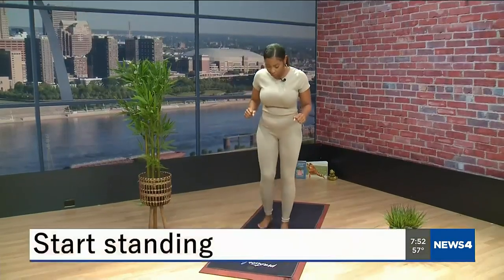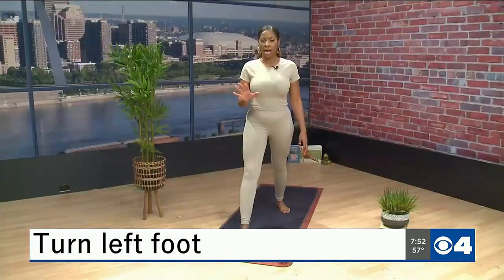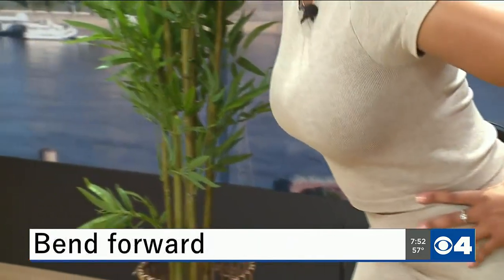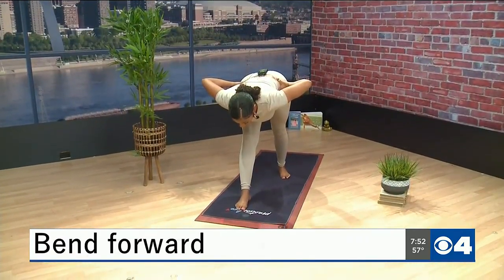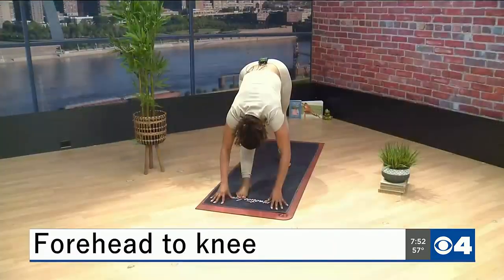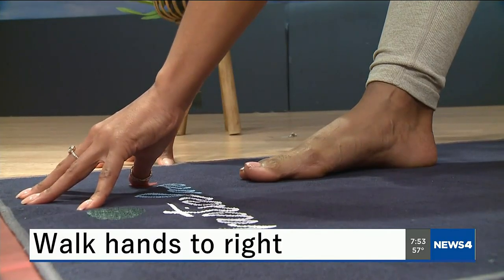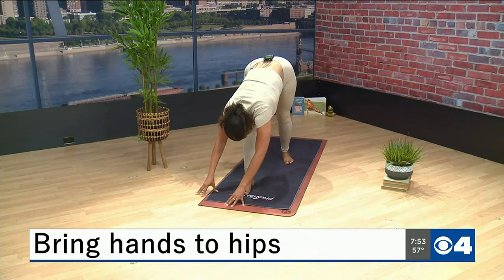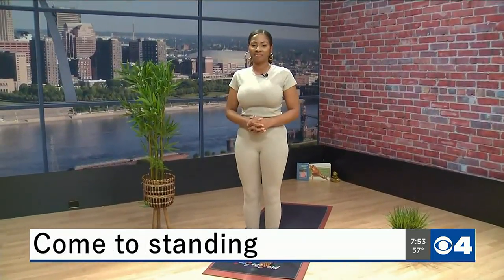Tranquil Time with Taylor: Pyramid Pose